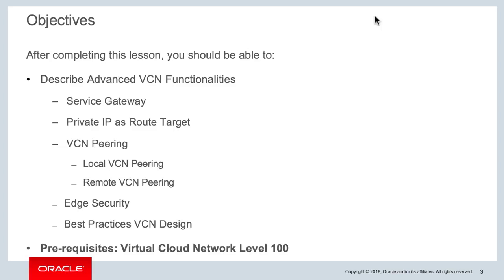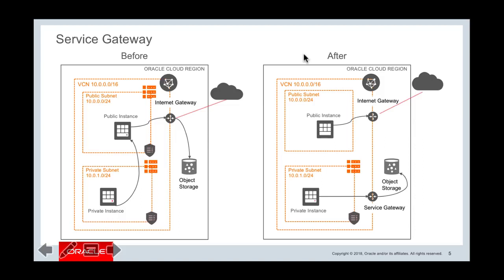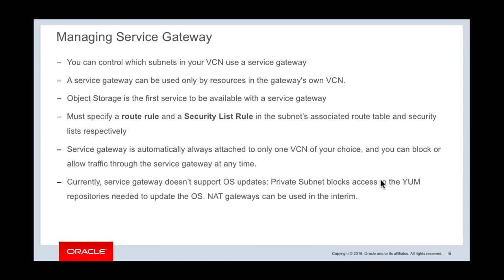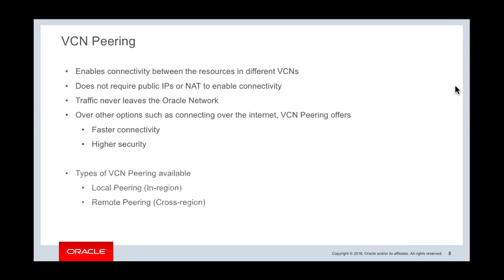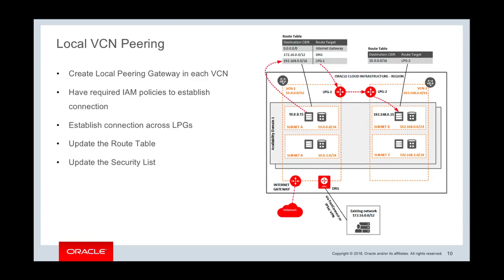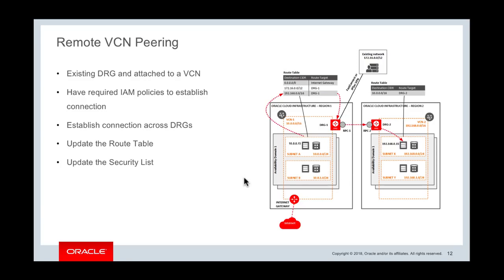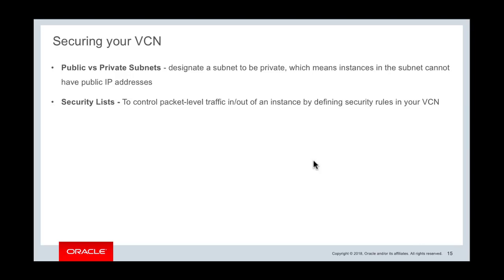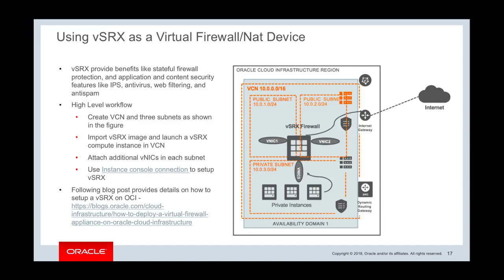OCI Level 200 - Virtual Cloud Network